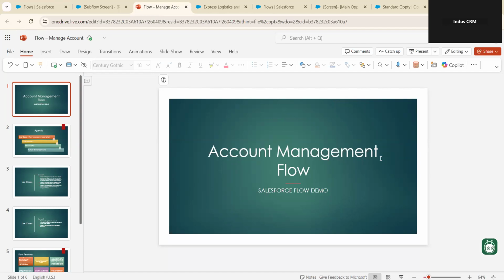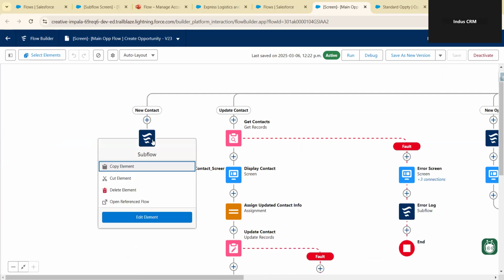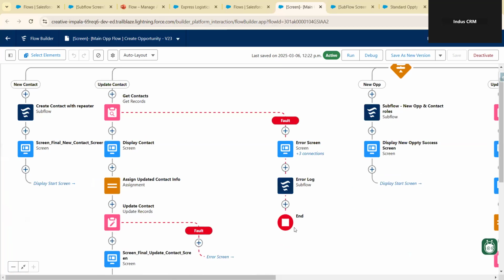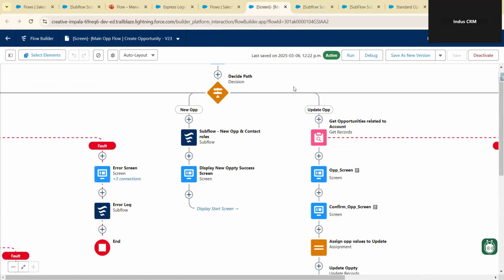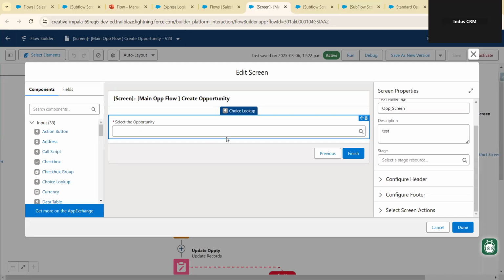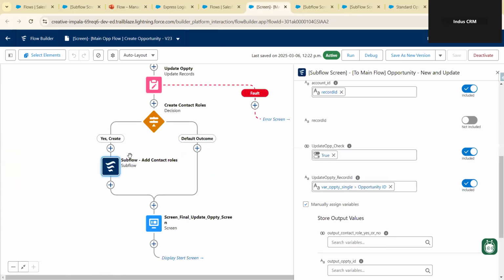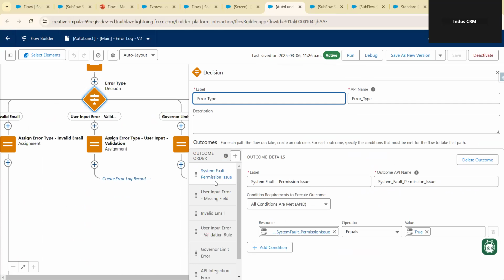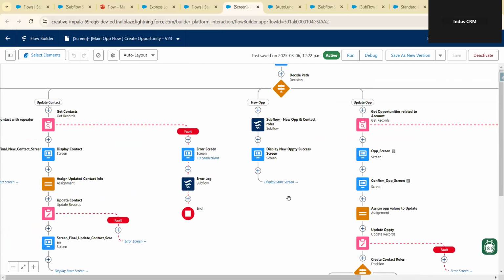Part 2 : Account Management : Under the Hood: A Technical Walkthrough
🔍 Salesforce Flow Deep Dive: Design, Variables & Best Practices 🚀

In this video, I take you behind the scenes of my Salesforce Flow, breaking down how it’s built, the logic behind it, and the key variables used. If you’re a Salesforce Admin, Business User, or Consultant, this is your technical guide to understanding what’s under the hood!

What You’ll Learn in This Video:
✅ Flow Structure & Design – Understanding the key components and architecture
✅ Variables & Elements – How I structured data, used repeaters, datatables, and subflows
✅ Fault Handling & Best Practices – How to ensure error-proof execution
✅ Real-World Use Cases – How this flow can improve Account & Opportunity management

🔹 Salesforce Admins looking to enhance their Flow skills
🔹 Business Users who want to understand how automation improves workflows
🔹 Salesforce Consultants optimizing processes for clients